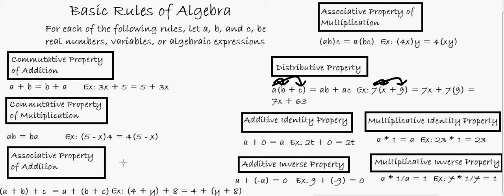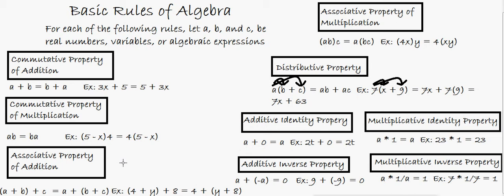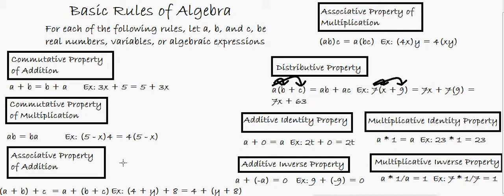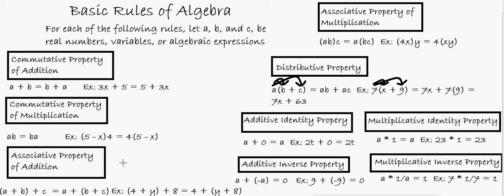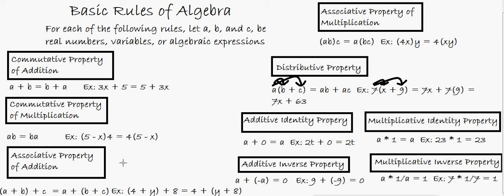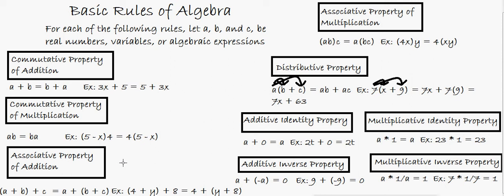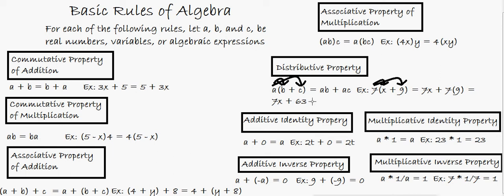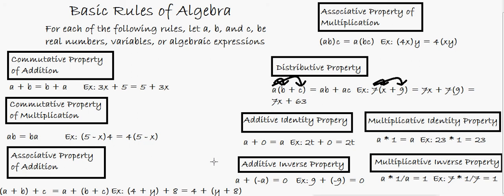Math Tutorials - Basic Rules of Algebra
In this video I describe the basic rules of algebra and give some examples proving them to be true. Pleas excuse spelling errors, there is no spellcheck in paint.